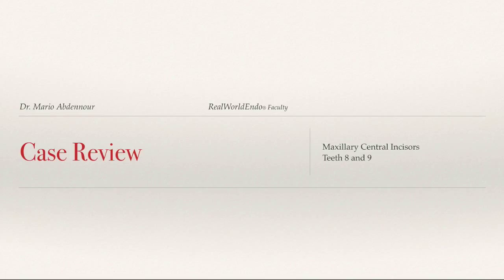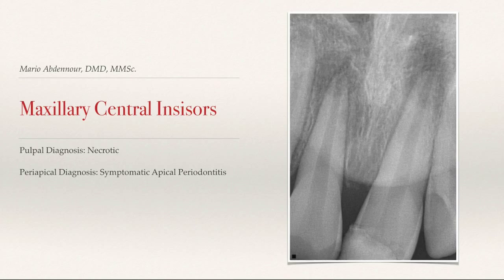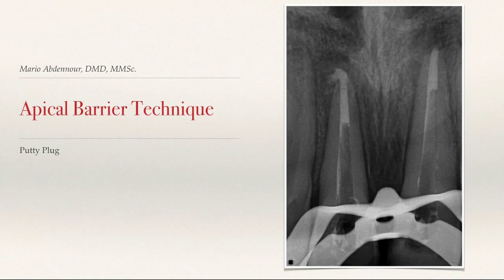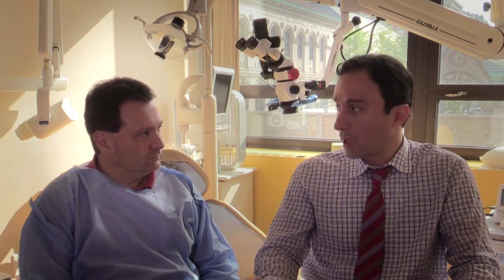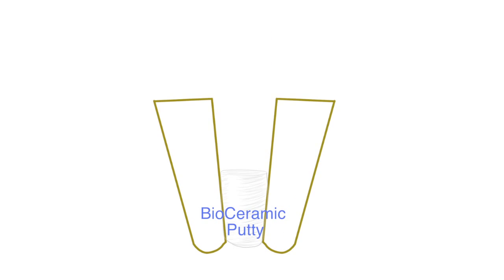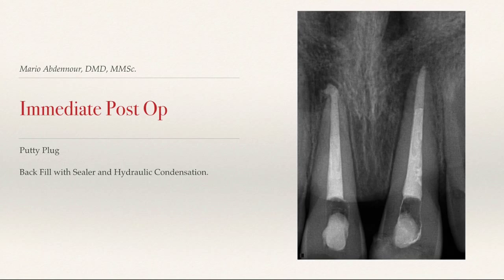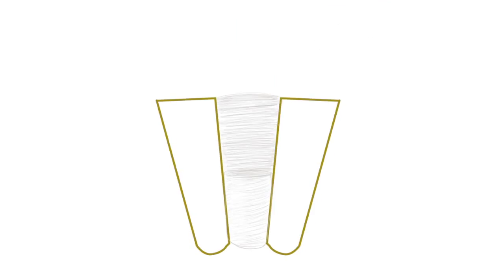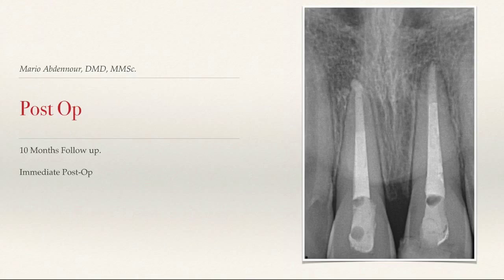CBL #7 Apical Barrier Technique with Dr. Mario Abdennour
In this interview with RWE faculty Dr. Mario Abdennour, a one step apexification or the apical barrier technique using BioCeramic Putty is explained through the clinical review of a single case.